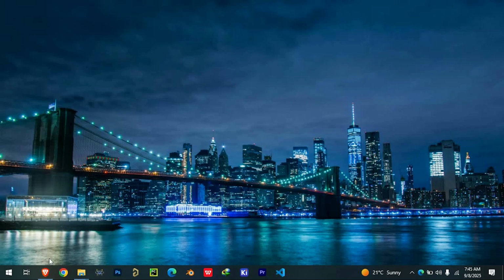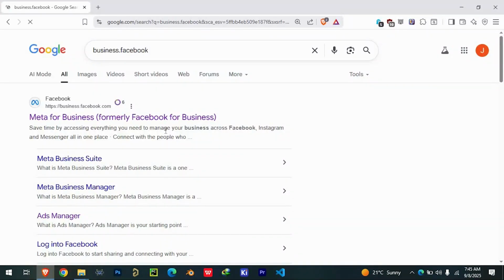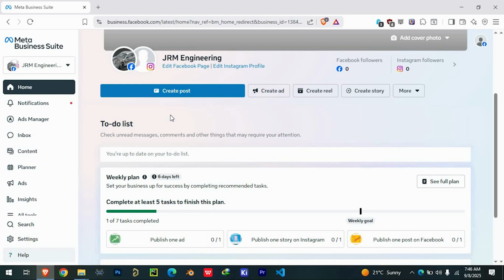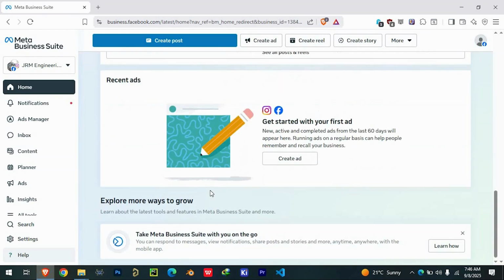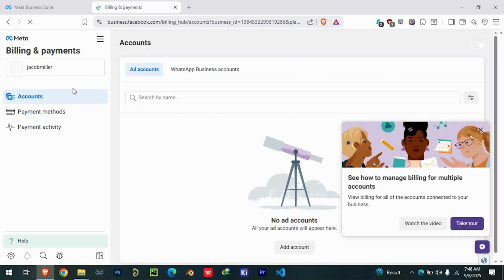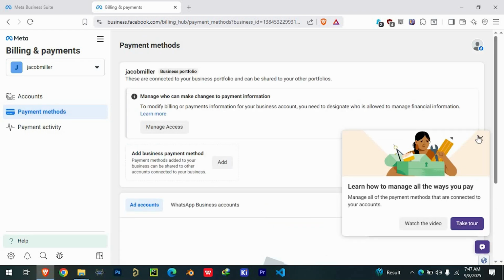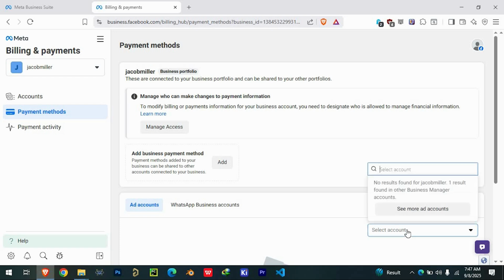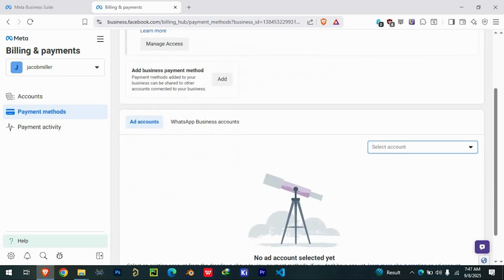How to Remove a Payout Account from Your Facebook Page – Step-by-Step Guide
Want to delete or change the payout account linked to your Facebook Page? This step-by-step guide shows you exactly how to remove your payout account safely, so you can update your payment details or switch to a new account easily.